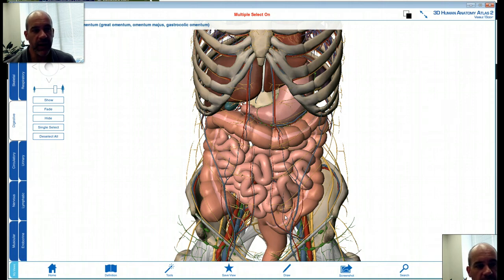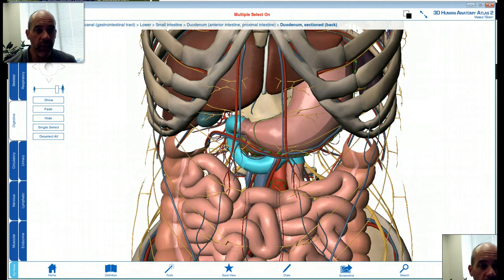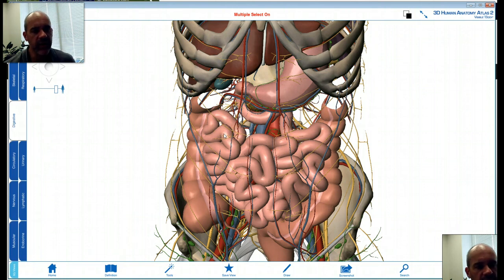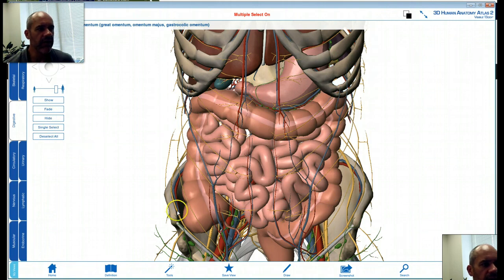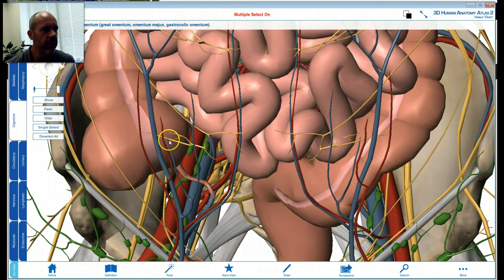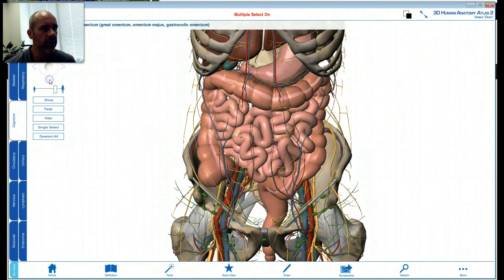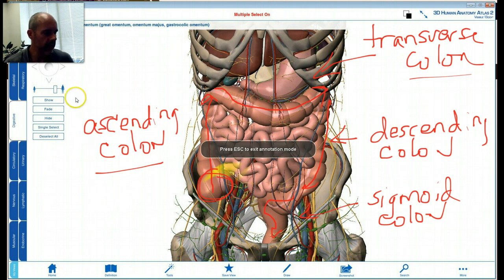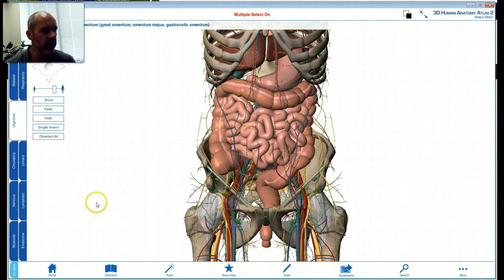BIO 201 - UNIT 1 - VIDEO 8 - ABDOMINOPELVIC CAVITY II*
This video clip describes the various sections of the small and large intestines on Visible Body.